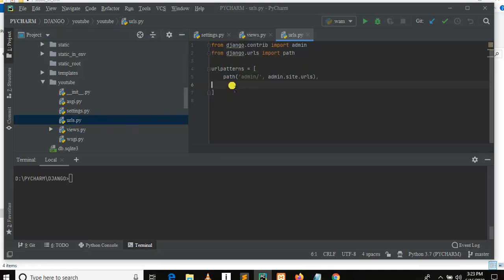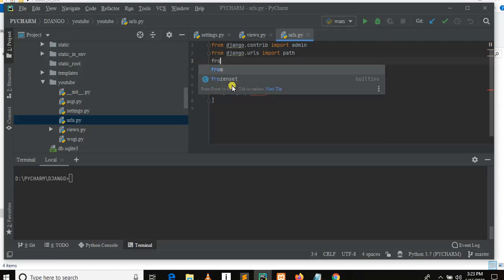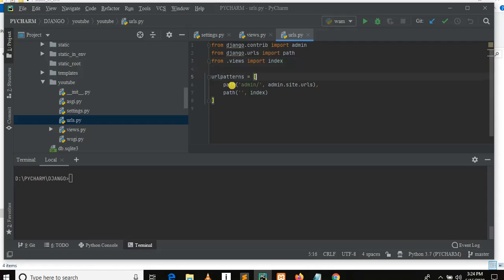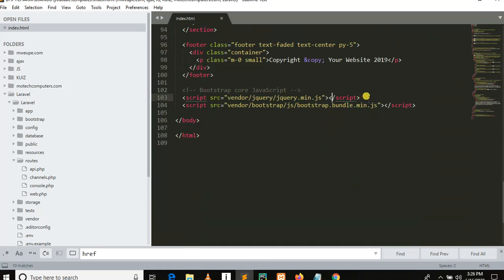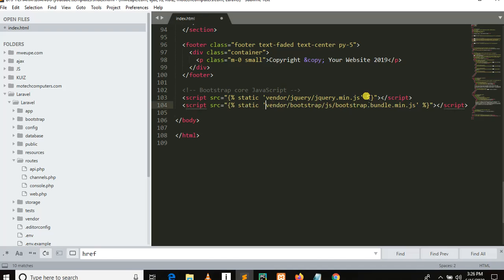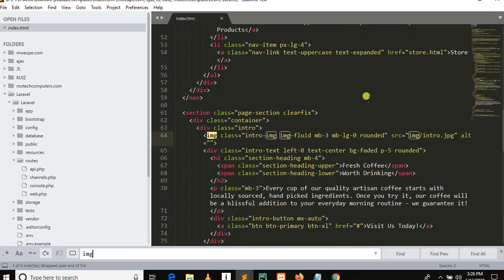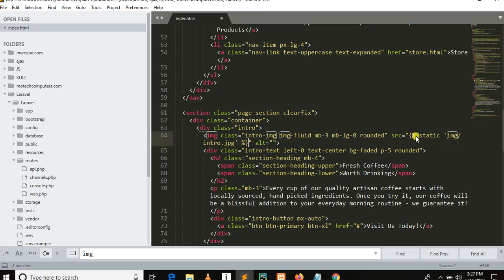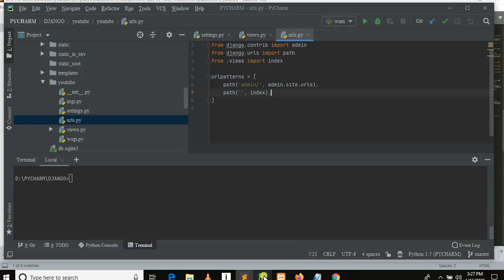How to link CSS, Images and JavaScript In Django | Static Files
Static Files In Django are the files which do not change in a project or web page.For example CSS(Cascading Style Sheets) files, images and JavaScript files. Indeed by their combination are called static files in Django. Definitely, in this video we are going to learn how to link static files in Django. Actually, our tutorial covers the following parts
        1. Meaning of static files in Django
        2. Editing setting.py file
        3. Creating and meaning of static and template folders
       4. Creating view
       5. Linking view in url.py file
       6. Loading and linking static files in index.html file.